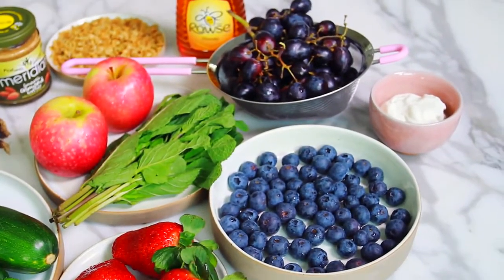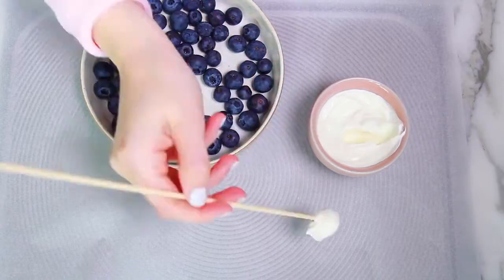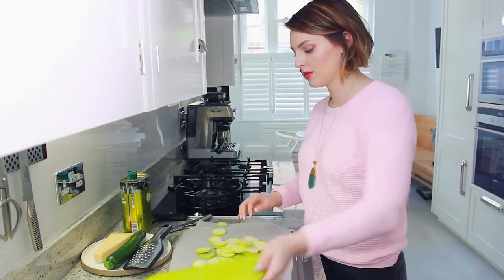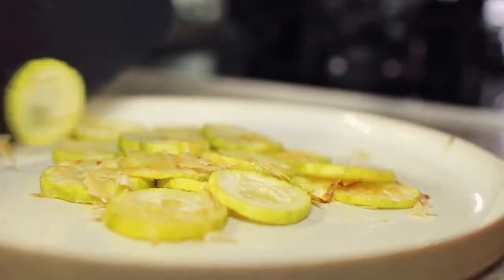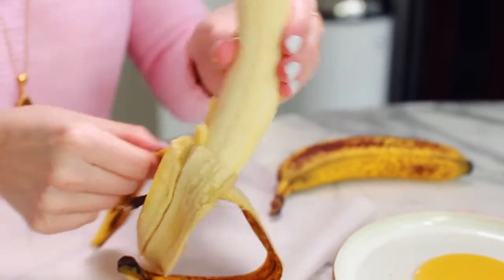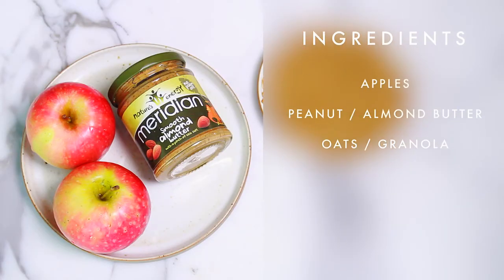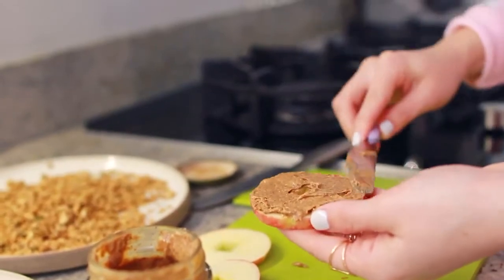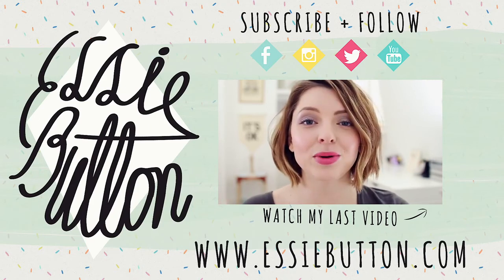5 Easy + Healthy Spring Snacks | EssieButton skincare products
5 Easy + Healthy Spring Snacks | EssieButtonessiebutton, essie, button, beauty, blogger, vlogger, london, UK, canada, canadian, makeup, drugstore, get ready with me, funny, fun, cute, Health (Industry)...Spring Makeup Tutorial!
Watch the vlogs!

MY LINKS»
VLOG CHANNEL »»

Hope youre all having a great week and are excited for the SpringTrilogy! Give this video a thumbs up because IT MAKES MY HEART SMILE!